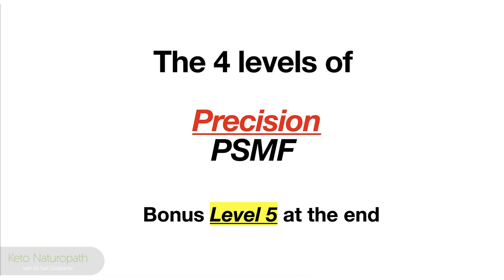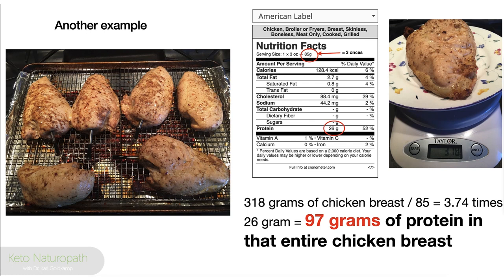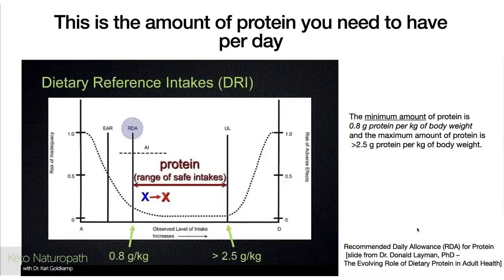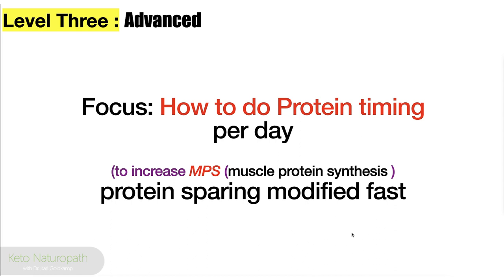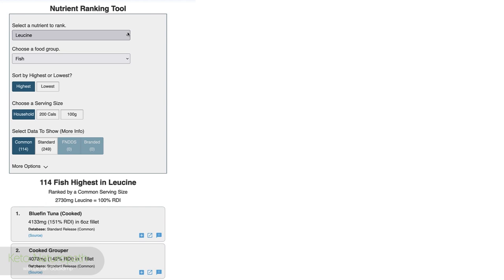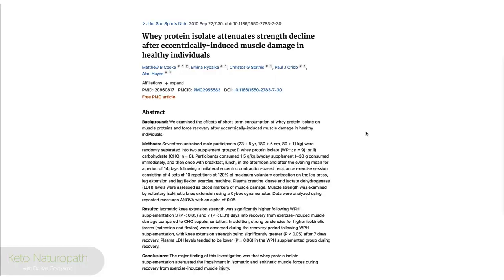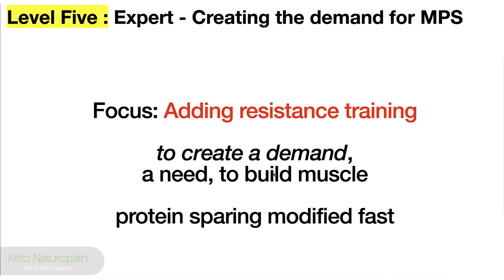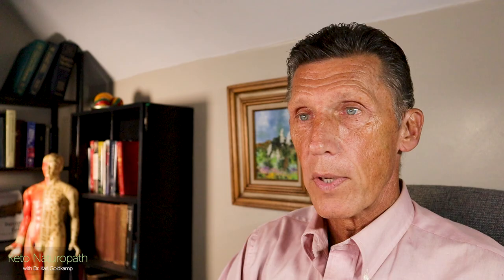PSMF Episode 4: How to do Precision PSMF: 4 critical steps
Whether this is your first attempt with a protein-sparing modified fast, or you are solely focused on building muscle as a bodybuilder or as a deterrent for sarcopenia, this is a straightforward plan we all follow to achieve the results we want and live a tremendously healthy life.

//OUR COURSE
PSMF 30 day course:
THE KETOMETER WE USE
Keto mojo

          1. They have more brands than anywhere else to choose from;
          2. Their prices are 20 -50% lower than anywhere else; compare and you’ll see
          3. This is where most physicians have their account
          4. Been in existence for nearly 30 years and works closely with physicians and health                                          practitioners

1. and registered
         2. Reply to their verification email
         3. Explore their website.